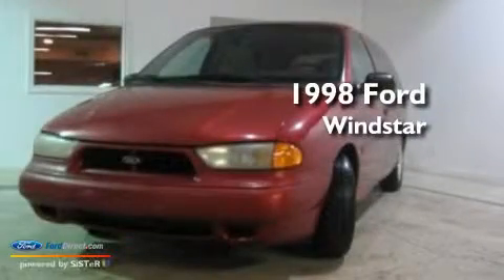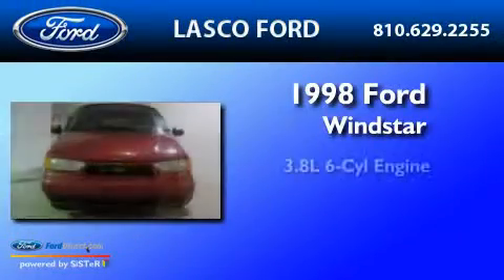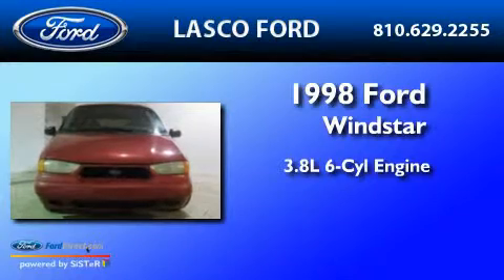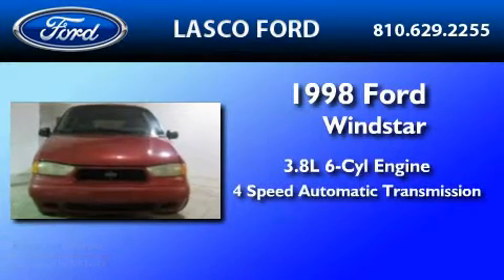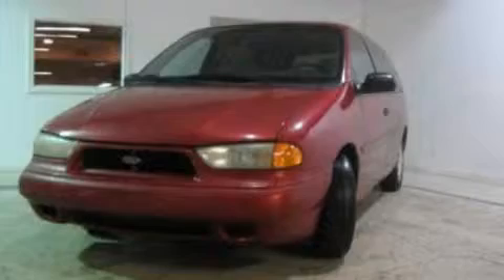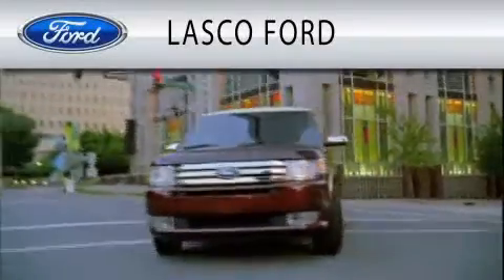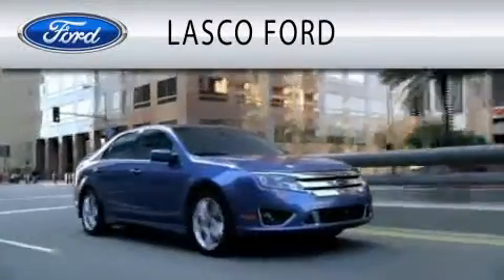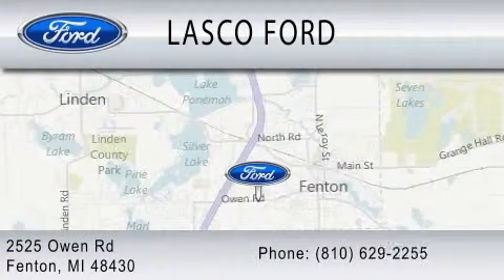1998 FORD WINDSTAR Fenton MI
Year : 1998

 Make : FORD

 Model : WINDSTAR

 Engine : 3.8L V6

 Trans . : AUTO 4SPD

 Exterior : RED

 Miles : 143,592

 Lasco Ford

 2525 Owen Road